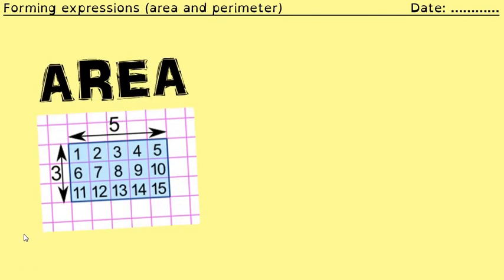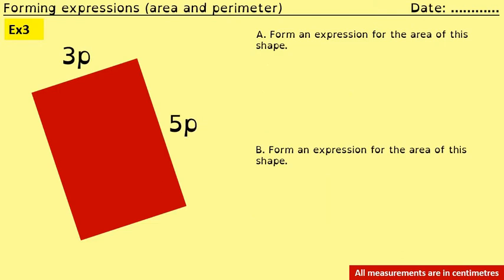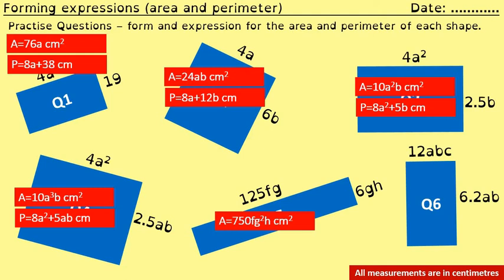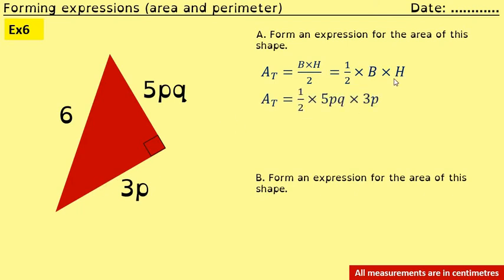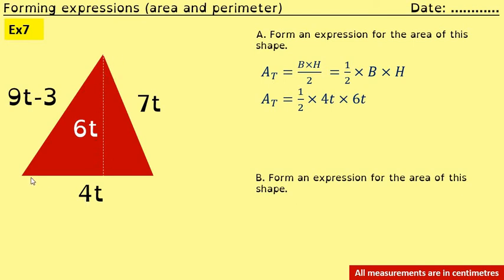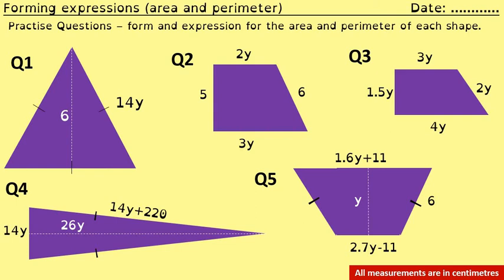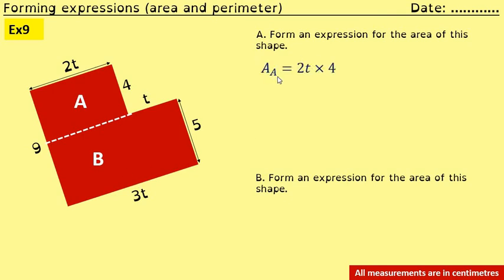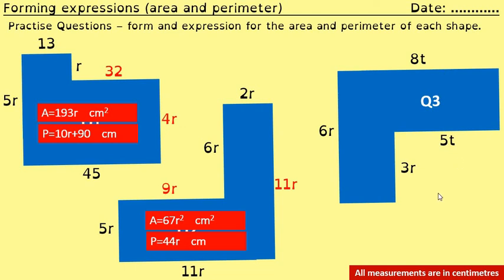Algebra, Introduction (forming expressions for area and perimeter 1)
This does not involve any expanding brackets problems.